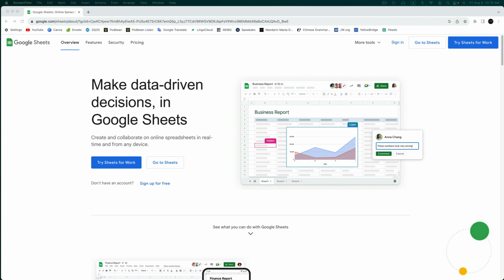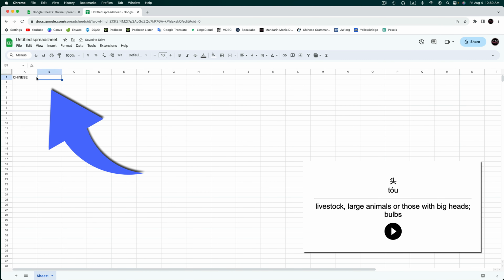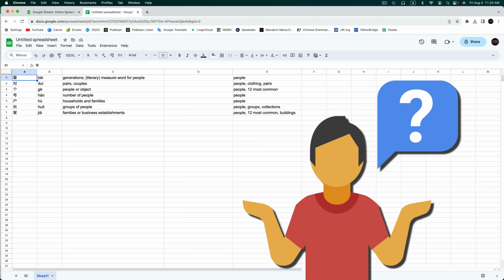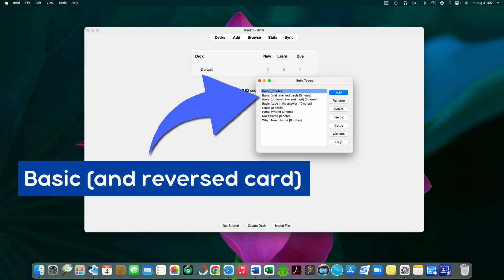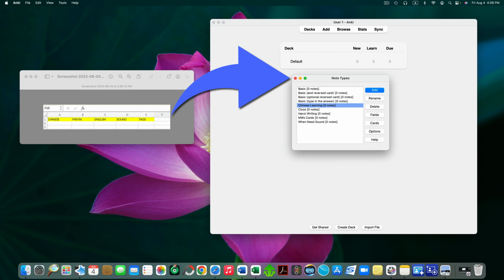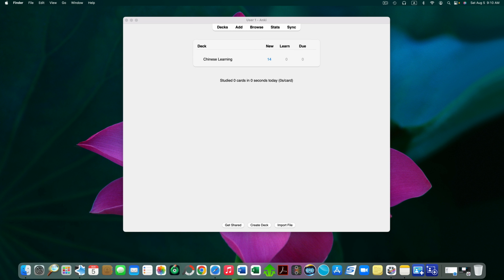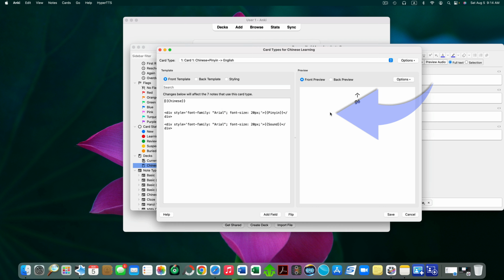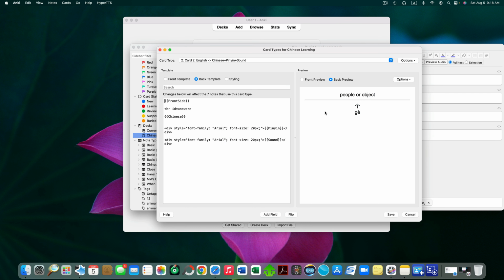Quickly Create Anki Decks for Absolute Beginners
⚡ Want to create Anki decks FAST but don't know where to start?

In Part 1 of this two-part series, I'll show you how to create Anki decks quickly and easily, even if you've never used Anki before! 🗂️

I'll walk you through everything step by step, without skipping over the little details that leave beginners scratching their heads. No need to watch another tutorial just to understand this one! 😄

⏱️ TIMESTAMPS:
0:00 Intro - Making Sure You Have What's Necessary - It's all FREE!
1:34 Google Sheets Demo Begins
1:44 Prepare Categories Before Creating Cards
2:28 Creating Category Headings
3:54 How many categories of information can an Anki Deck contain?
4:35 Type your card information into your spreadsheet.
5:28 Recommendation that decks don't get too large.
5:46 Delete Header Row
6:26 Saving spreadsheet in the CSV format.
7:58 Note Types Discussed
8:32 Basic Note Type Described
8:56 Basic (and reversed card) Note Type Described
9:33 Note Type Creation Begins
10:07 Customize Your Note Type
11:58 Import Your Spreadsheet to Anki Begins
12:38 Choosing Import Options
14:30 Change Card Type Settings - If Cards are Not Appearing as Expected
17:56 Adding text labels to your cards

📚 FIND MORE WAYS TO LEARN MANDARIN:
Finding great Mandarin learning resources shouldn't be a treasure hunt! We've handpicked 1,000+ resources and brought them together in one free directory, complete with helpful descriptions so you can find what's worth your time without wading through endless links.

💙 HELP KEEP MANDARIN RESOURCES FREE:
If you enjoy these videos or find the resources helpful, your support is appreciated!

🎨 ADDITIONAL MEDIA CREDITS:
The logos for software programs contained in this video are used to conveys what I am talking about in the tutorial and are used under the provisions of Section 107 of the U.S. Copyright Act.
Unless otherwise credited above, all images, graphics, video clips, music, and other media are either owned by me, in the public domain, or used under licenses or permissions that do not require attribution.